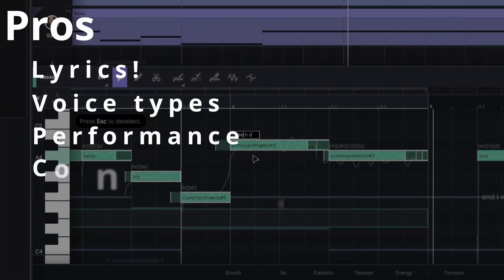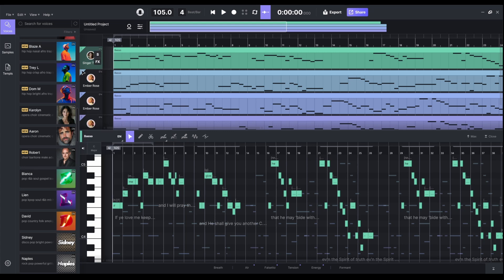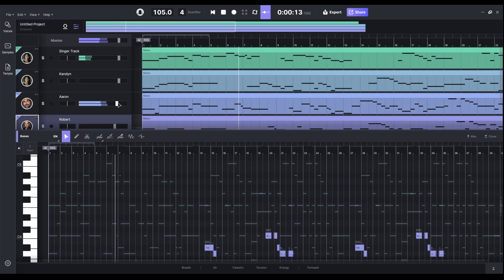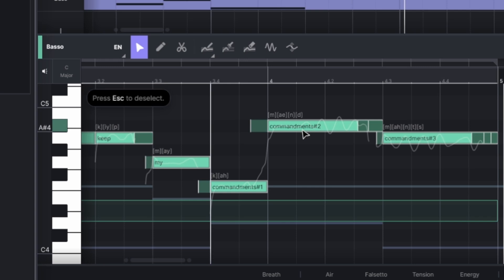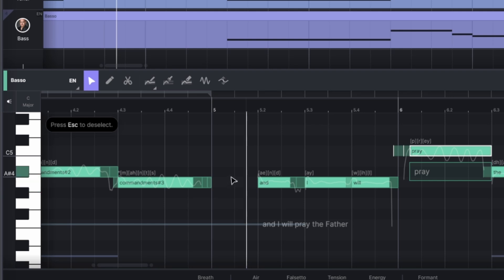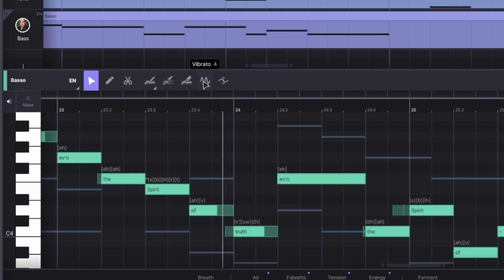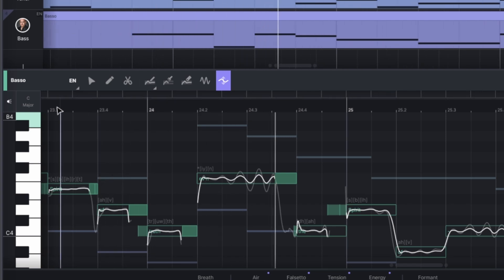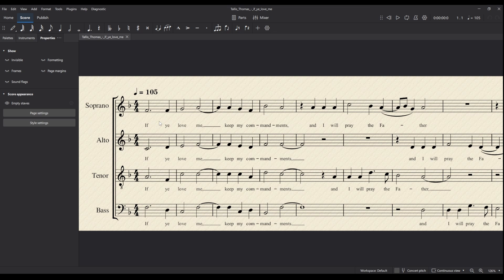Part 2 - Choirs | MuseScore and ACE Studio AI Lyric generation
In this video I use a score made in MuseScore Studio 4 to create lyrics using ACE Studio, an AI Singing Voice Generator, this time focussing on pronunciation editing and Choir mode.
You can find more info and pricing for ACE Studio

00:00 Intro
01:00 Export from MuseScore
01:45 Import into ACE Studio
02:00 Applying voice types
02:55 Mixer
03:40 Word pronunciation
09:16 Vibrato and Modulation Tool
10:15 Choir mode
13:53 Final result
14:20 Analysis